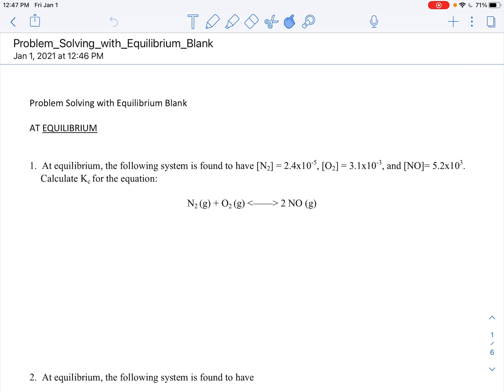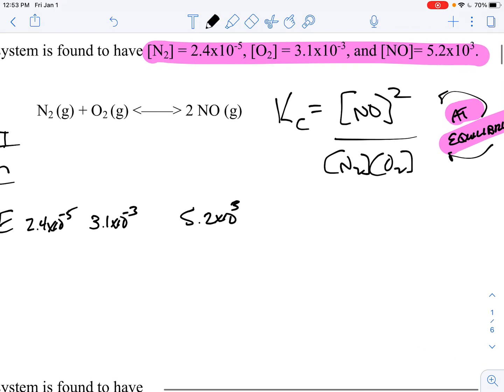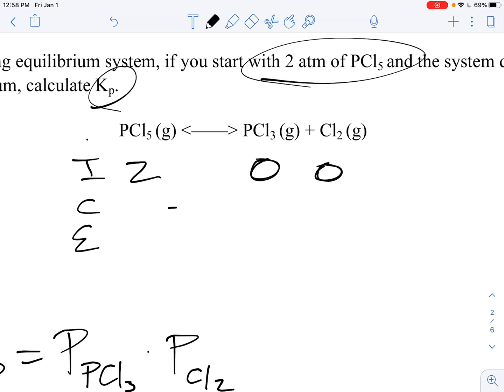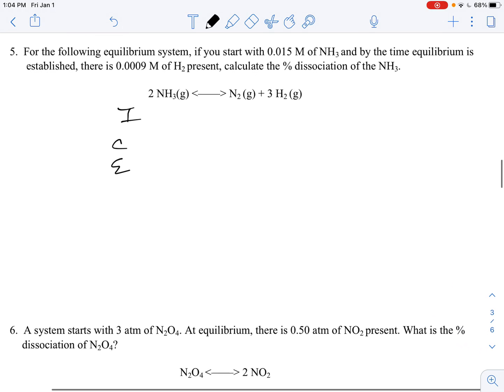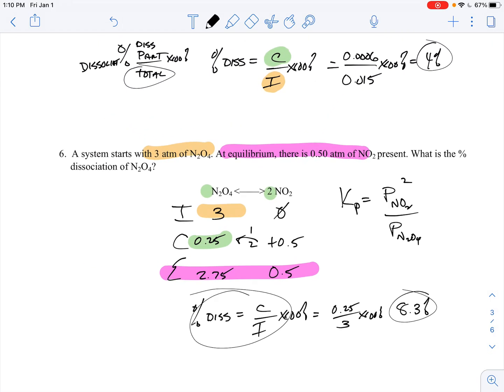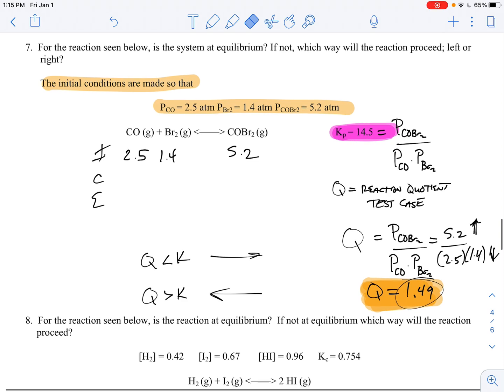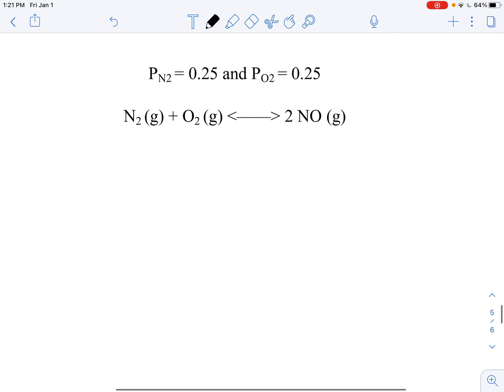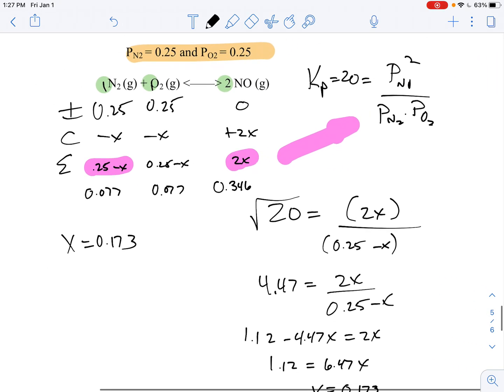3 keq math lecture